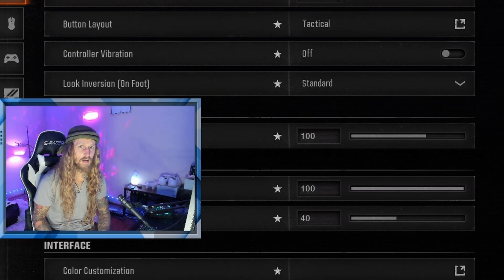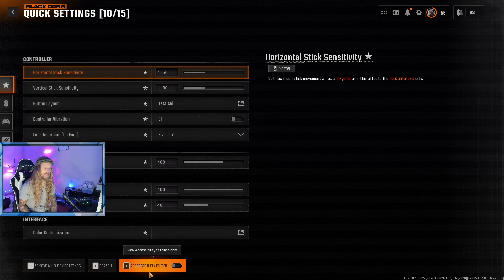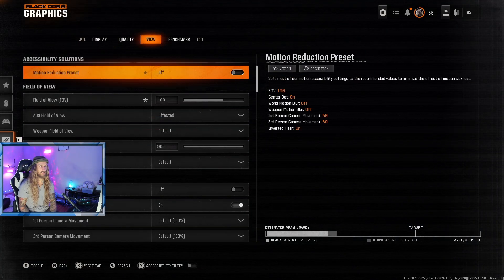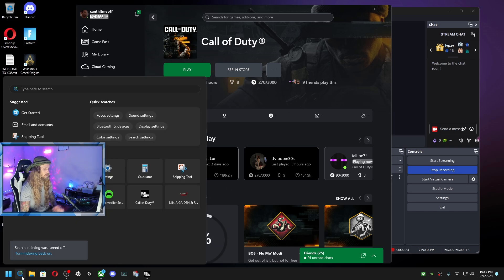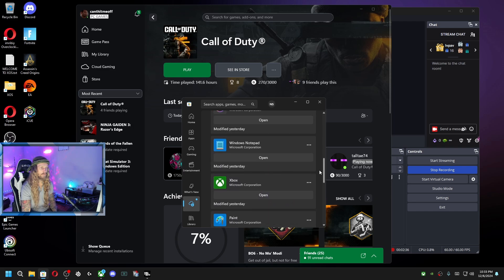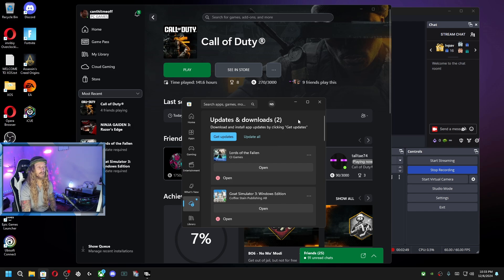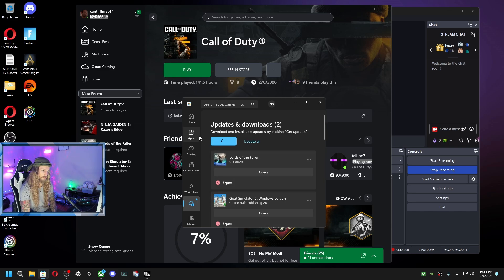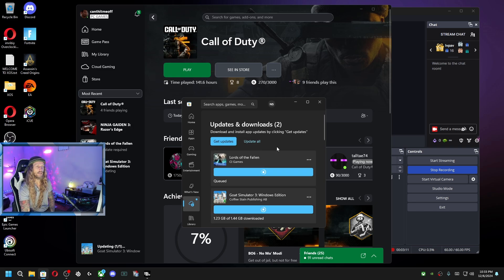FIX BO6 Settings from NOT SAVING on PC (XBOX GAME PASS ONLY) 🔧